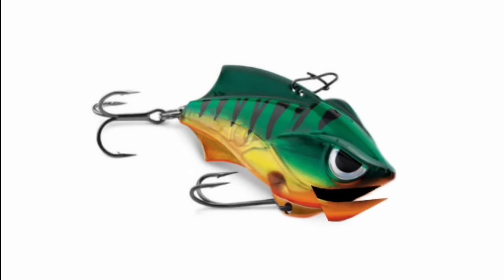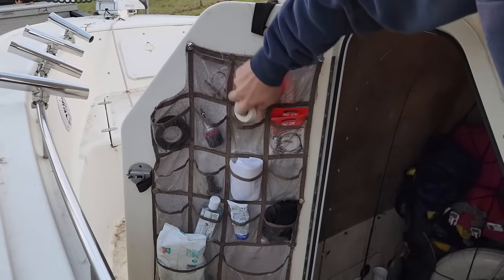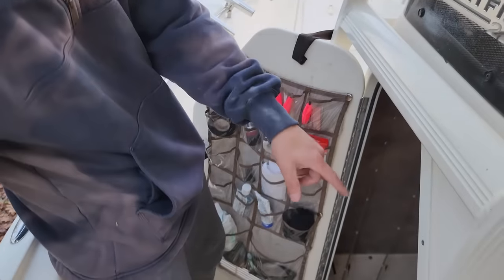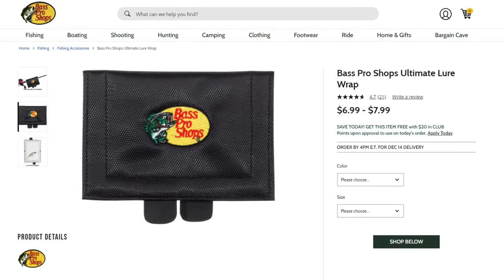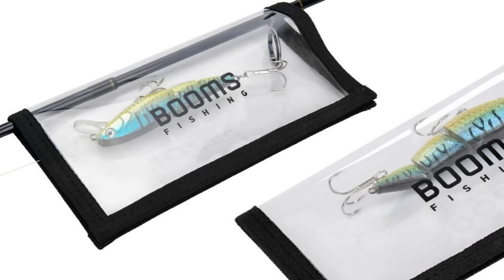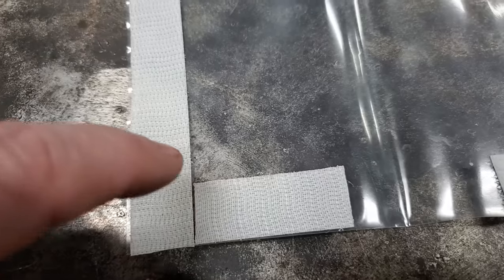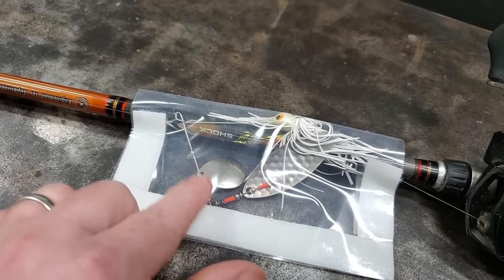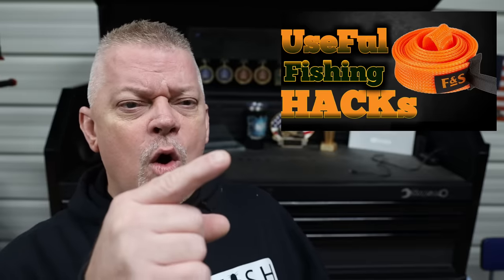Fishing Hacks ( you never seen before )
Ta Day we are checking out some Awesome fishing Hacks

HATS
DECALS
SHIRTS

                                          Go to

                                FishinNstuff